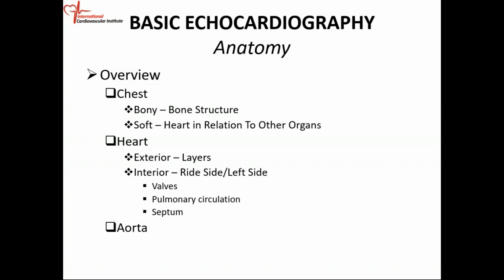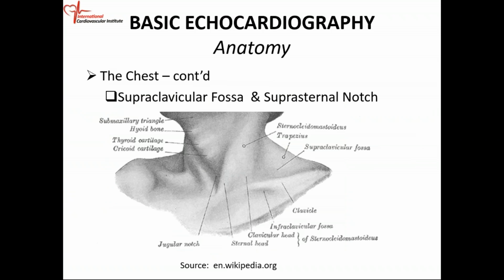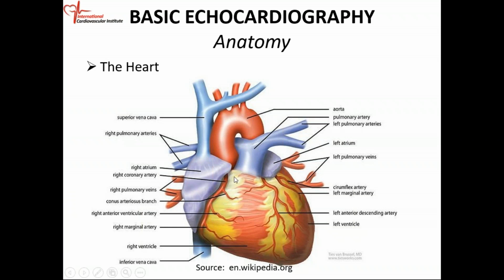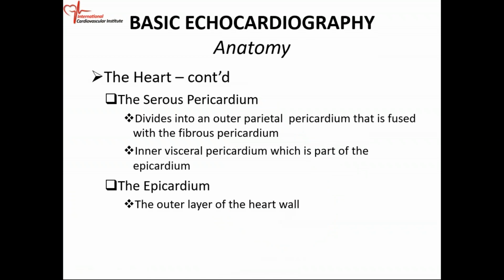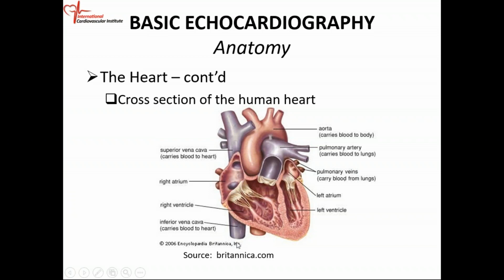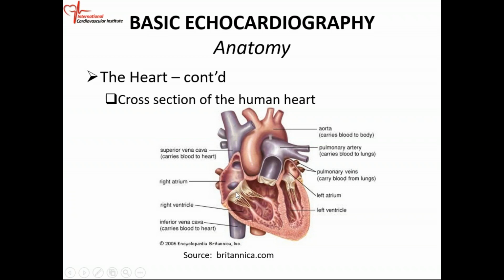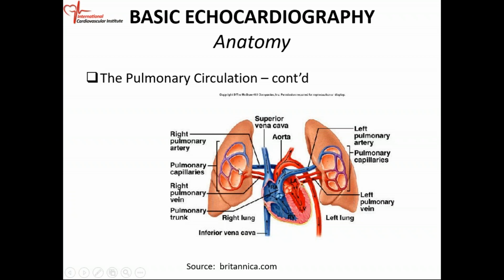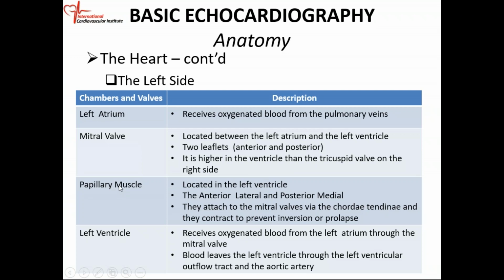2019 03 07 19 13 Echo 2019